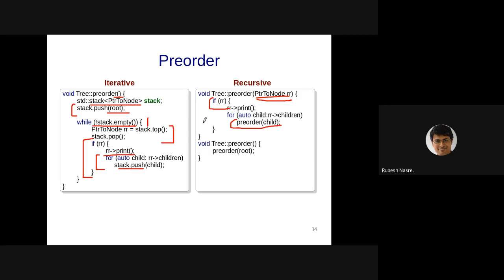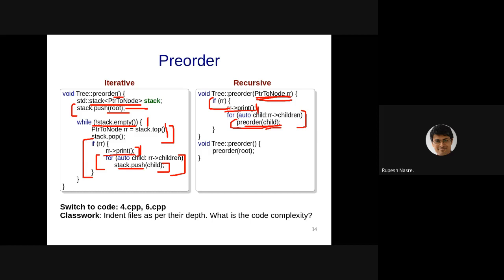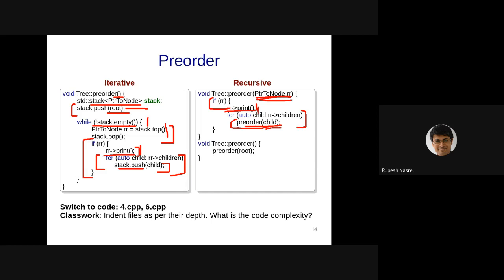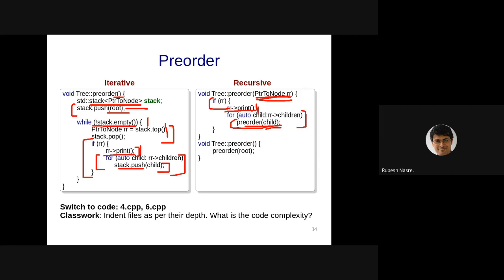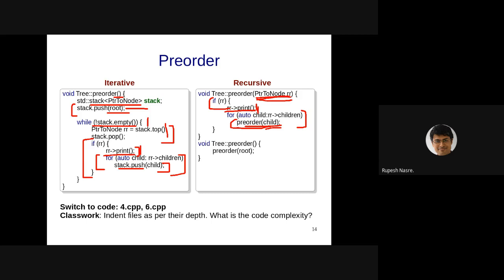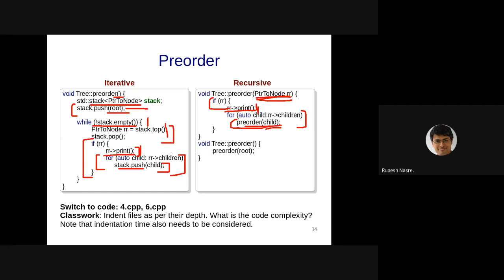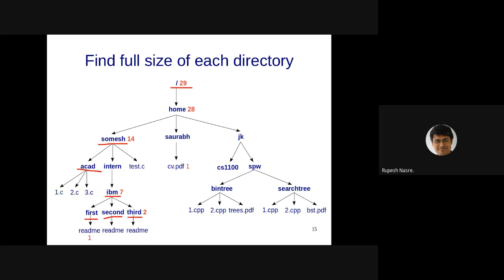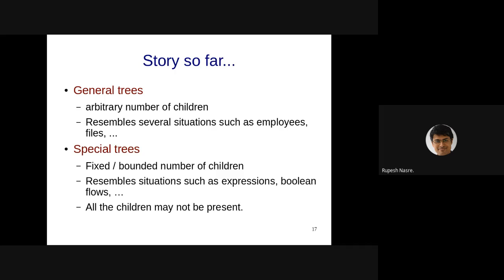PDS: L27: Tree Preorder and Postorder Traversals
Anish Kumar : rr-]print() after the for loop
Mayank Singh bs18b021: using stack?
Anish Kumar : I'm sorry I misheard rhe qn
Surya Narayanan Venkat Narayanan : Post order
Andrea Elizabeth Biju : postorder
Madhur Jindal me18b059: right to left inversion
Anish Kumar : it will be Breadth first
Abhishek Kumar Raj bs18b010: no
Mayank Singh bs18b021: no
Madhur Jindal me18b059: no
Madhur Jindal me18b059: print all the children first then children of children
Abhishek Kumar Raj bs18b010: it will be printing in  inlevel order
Mayank Singh bs18b021: will pass an int indent var to the func and print according
Mayank Singh bs18b021: pass indent +1 to it children
Avula Yashwanth Reddy me18b006: pair values
Mayank Singh bs18b021: making a new struc
Andrea Elizabeth Biju : keep a counter for each time we go one level down and pop parent, each time print, print those many tabs
Abhishek Kumar Raj bs18b010: we have to keep sentinel  to check next level
Andrea Elizabeth Biju : counter does that right?
Andrea Elizabeth Biju : ok got it sir, thank you
Mayank Singh bs18b021: O(n) -] n is no. of nodes?
Avula Yashwanth Reddy me18b006: o(no of nodes)
Andrea Elizabeth Biju : O(N) since we go to each node
Surya Narayanan Venkat Narayanan : yes
S Aniruddha : it will depend on depth?
Shania Mitra ch18b067: No
Andrea Elizabeth Biju : but we go to the lowest level first and print upto lowest level and then keep returning
Mayank Singh bs18b021: printing is constant and for loop let's say in worst case will go O(n)?
ed19b054 Mrityunjay Shukla: is it O(no. of children ^ height)
Madhur Jindal me18b059: O(2n) as we need to add each node in stack and then remove it
Abhishek Kumar Raj bs18b010: it will depend on children  O(no. of children ^ node)
Abhishek Kumar Raj bs18b010: *
Andrea Elizabeth Biju : at each step we call preorder child so it goes down, and goes over lowest children
Andrea Elizabeth Biju : so we encounter each node only once
Andrea Elizabeth Biju : its doesnt iterate over each child and then going down
Madhur Jindal me18b059: arent we just adding the nodes to the stack and also popping them and then printing them, then it should only be 2n?
Madhur Jindal me18b059: we are not adding any child twice or more?
Madhur Jindal me18b059: for all cases
Madhur Jindal me18b059: n-1
Abhishek Kumar Raj bs18b010: which is better (iterative or recursive) if both have same time complexity?
B V Murari : and probably function stack takes more time
Mayank Singh bs18b021: tail recursive?
Rupesh Nasre.: return n*fact(n-1);
Mayank Singh bs18b021: O(n^2)
Shania Mitra ch18b067: O(n^2)
Mayank Singh bs18b021: coz O(n(n+1)/2 for spaces + n for nodes)
Andrea Elizabeth Biju : for recursive only constant work per node, as we can keep track of it using indent variable at each call
Andrea Elizabeth Biju : yes sir
Madhur Jindal me18b059: o(n*height)
S Aniruddha : For worst case complexity questions in tree, the tree structure will also be worst case?
Madhur Jindal me18b059: worst case should be linked list?
B V Murari : 1 + weight(root-]left) + weight(root-]right) ... return 0 if root = NULL / return 1 if root-]left == NULL && root-]right == NULL
Mayank Singh bs18b021: compute(root){
    if(root == NULL) return 0;
    int tot = 1;//for root
    for(each child: root.children){
        tot += compute(child)
    return tot;
Mayank Singh bs18b021: recursion will work :)
B V Murari : did u ask us to do ir iteratively ?
Chhotu Kumar me18b045: int countWeight(root){

    if root is null return 0;
    int x = 0;
    iterate over all child
        x += countWeight(child);

    return x +1;
Abhishek Kumar Raj bs18b010: tree is binary ? or can have any no of children
Andrea Elizabeth Biju : void directorysize(PtrToNode rr){
        if(rr-]children ==NULL) return 1;
        else return (1 + directorysize(rr-]children));
Anish Kumar : void should be int?
S Aniruddha : sir, in general trees when each node has a different number of children, what is the recursive structure in data structure tree
Surya Narayanan Venkat Narayanan : we use for loop to iterate over children inside the recursion function
Anish Kumar : can we discuss the postorder iterative implementation? I'm not getting an idea..
Anish Kumar : sure sir
B V Murari : if(root == NULL) return 0;
W = 1
for(auto child:rr-]children):
      W += weight(rr)
return W;
B V Murari : sir, can u suggest on recursive weight calculation
Andrea Elizabeth Biju : we are not calling the children's children in the for loop...
Andrea Elizabeth Biju : int directorysize(PtrToNode rr){
        else
                int count = 0;
                for(auto child: rr-]children)
                        w = directorysize(PtrToNode child)
                        count+=1+w;
                return (1 + count);
Andrea Elizabeth Biju : shouldnt it be like this
B V Murari : yes sir
B V Murari : ok sir